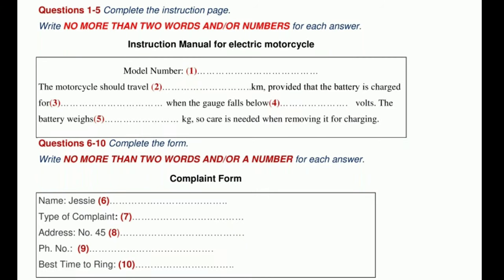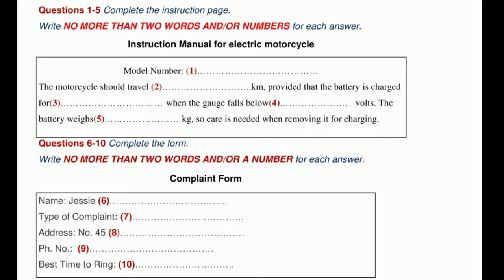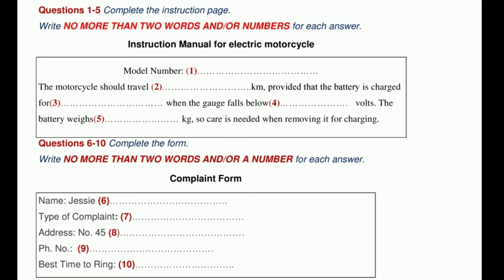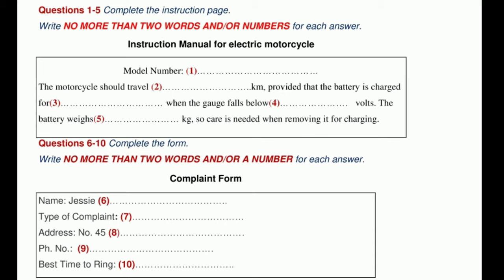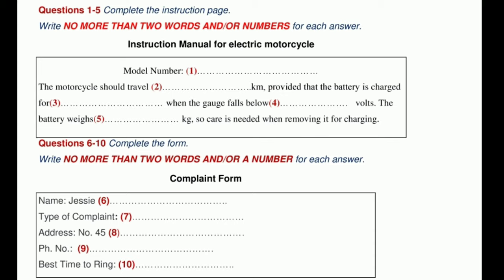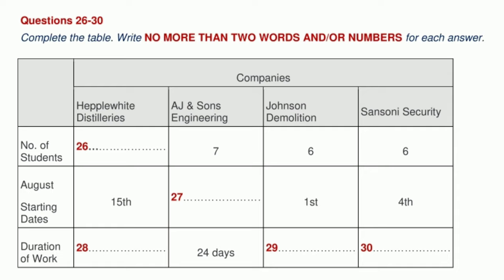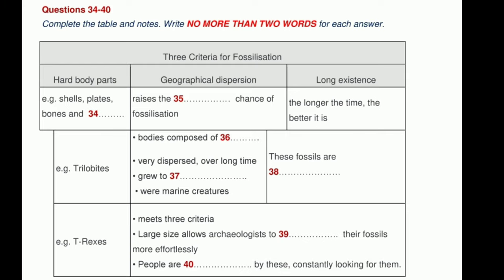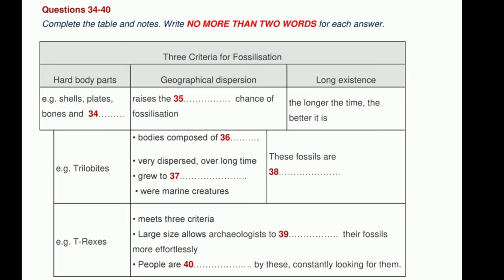IELTS LISTENING 125 -PEN AND PAPER EXAM MODEL - EBENZ DAY 125